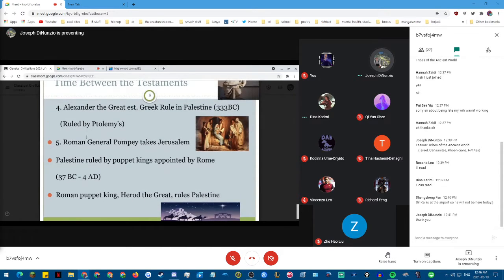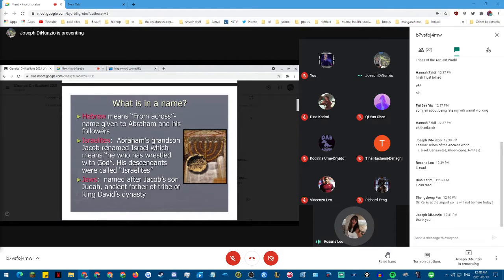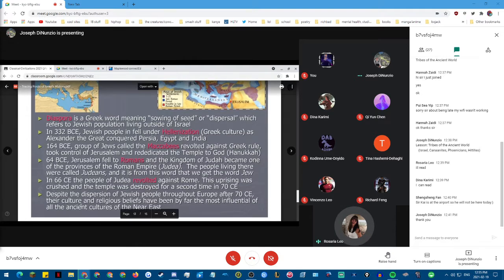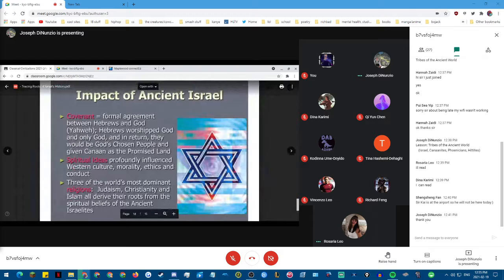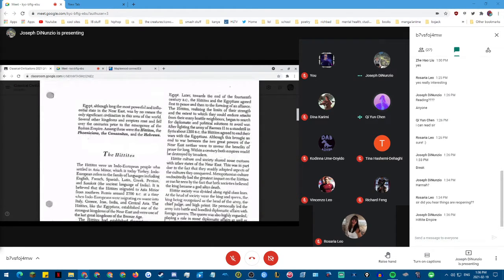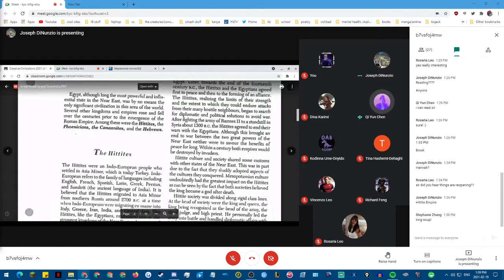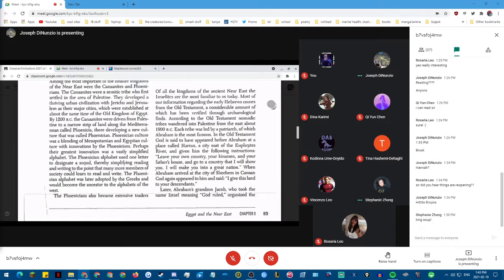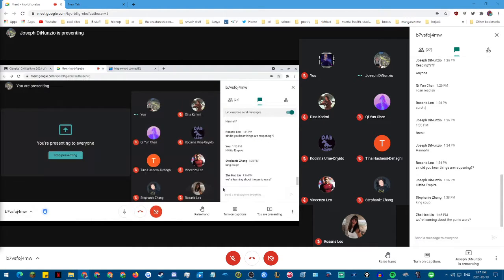February 19, 2021 - Ancient History: Tribes of Ancient World Israel, Canaanites Phoenicians Hittites